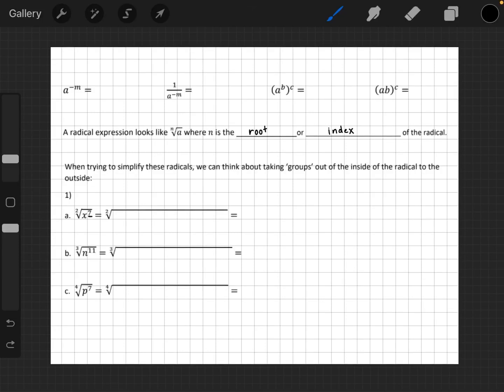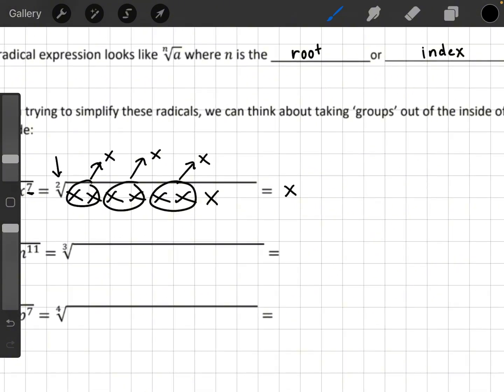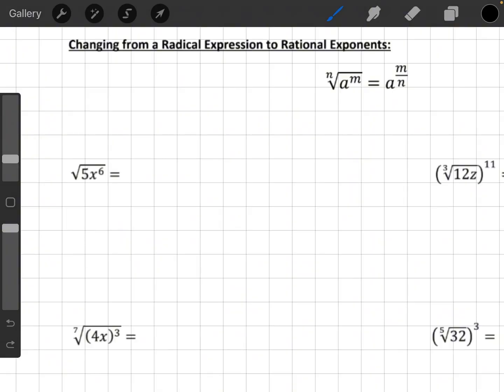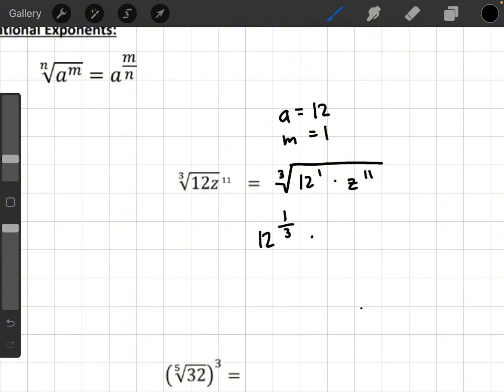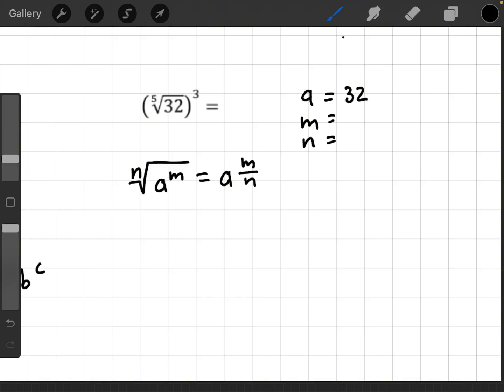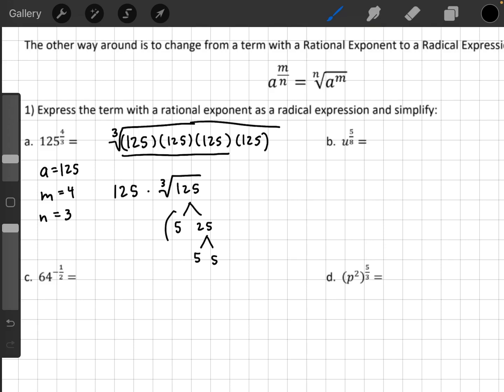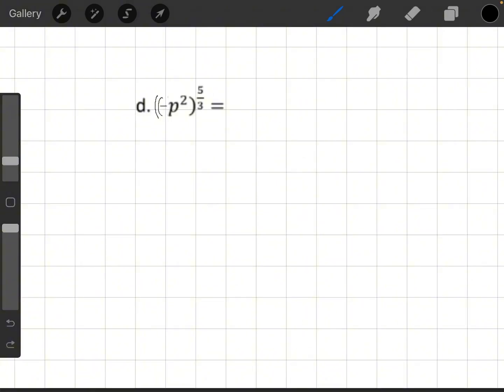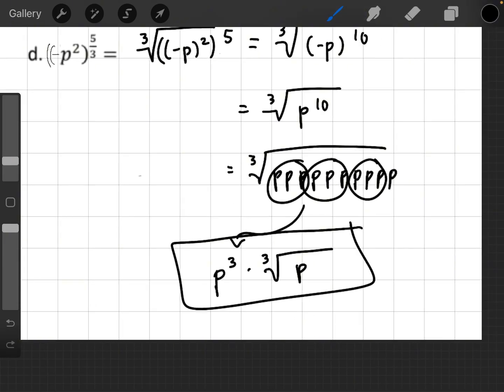2.1 Radical Expressions and Rational Expressions